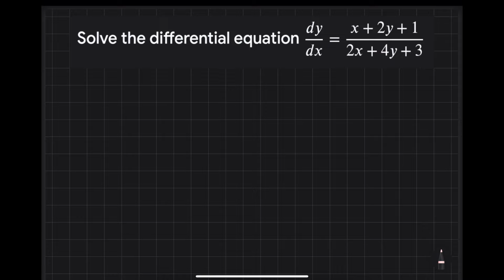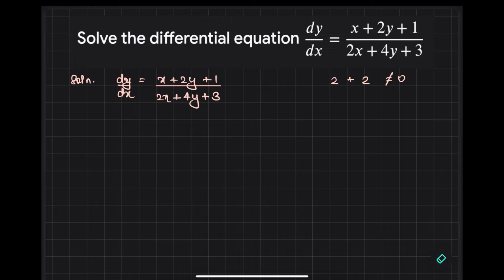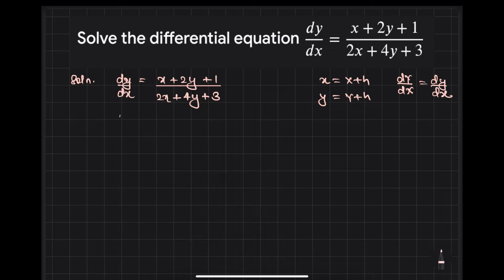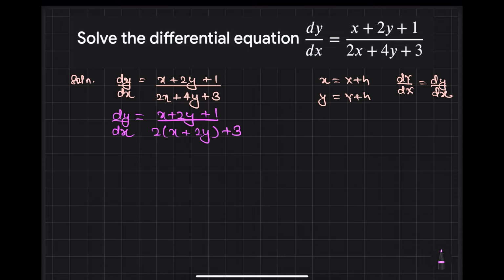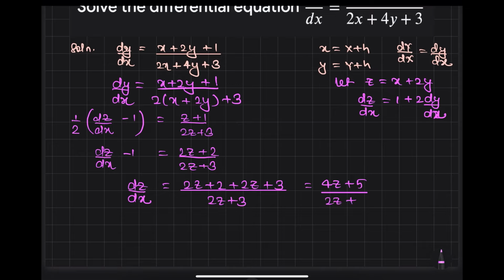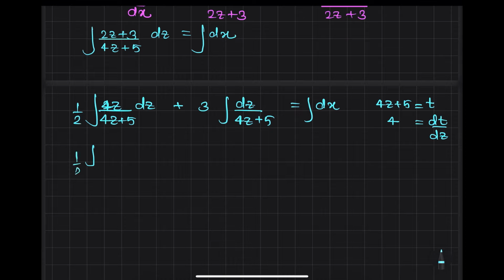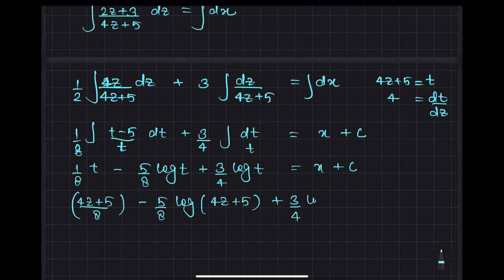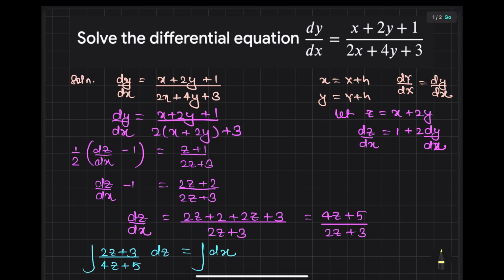E6_Solve the differential equation dy/dx=(x+2y+1)/(2x+4y+3)